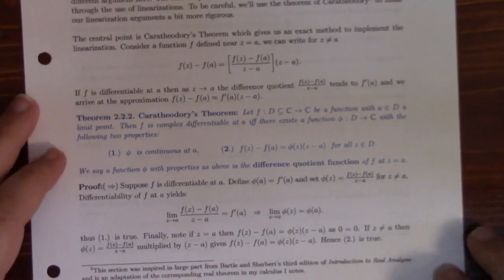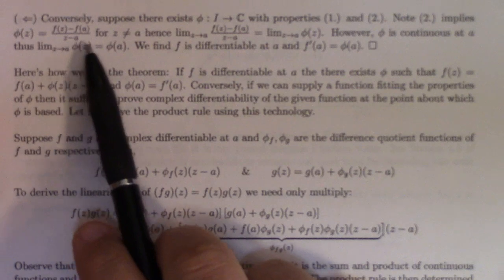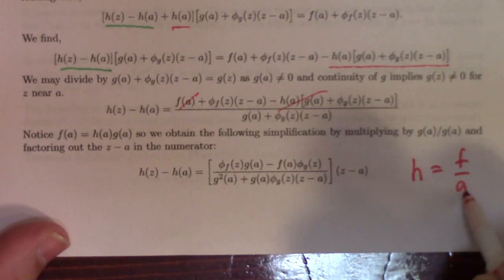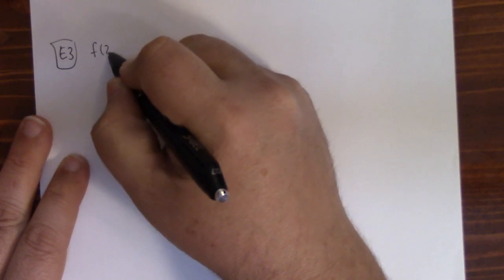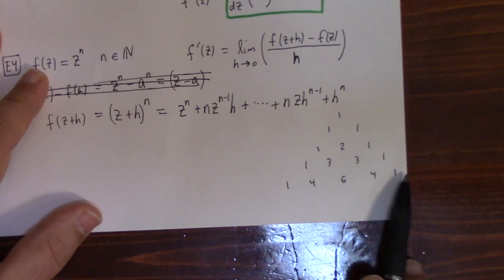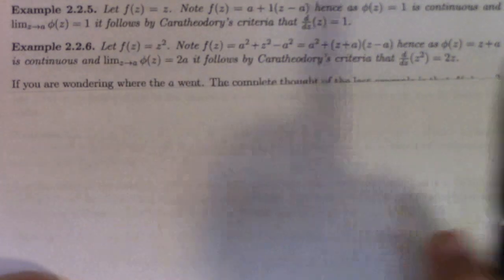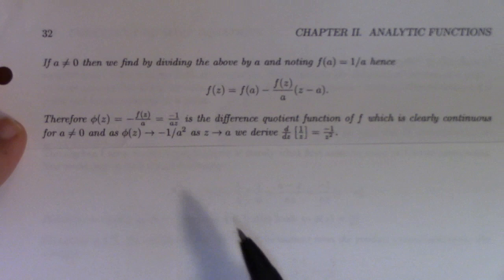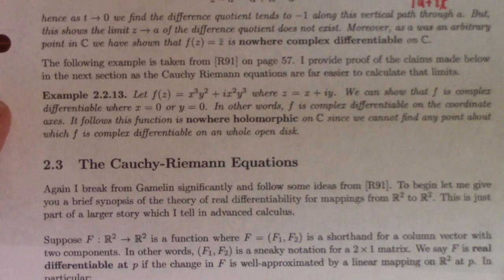Complex: all the parts I left out today, nostalgia for Calculus I, 1-21-22 part 2